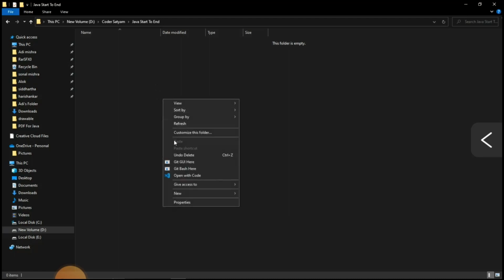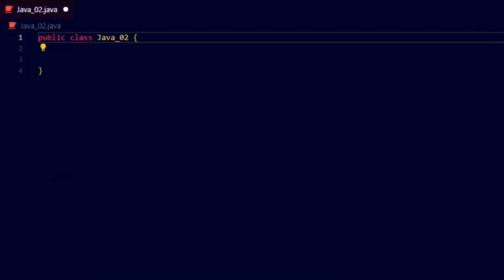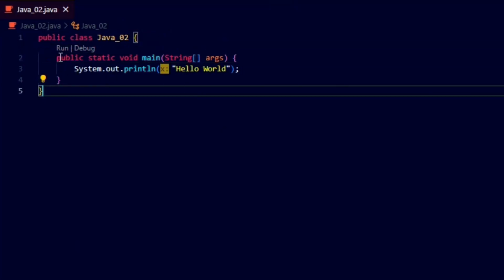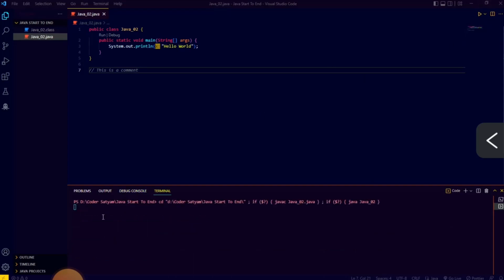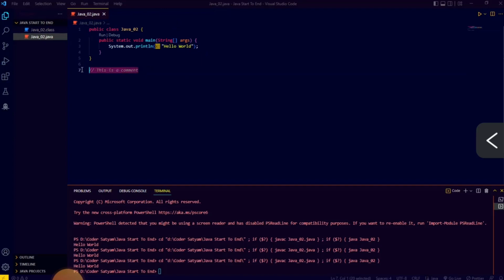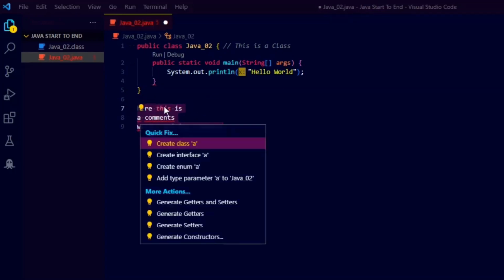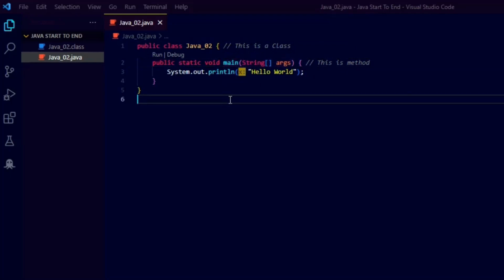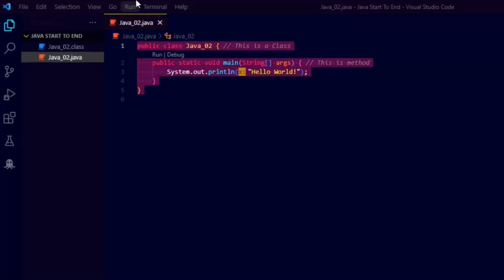Java Syntax | Java Crash Course #02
Hello everyone, Welcome to Java Crash Course! In this part I'm going to tell you about Syntax of Java. This is the best Crash Course ever.